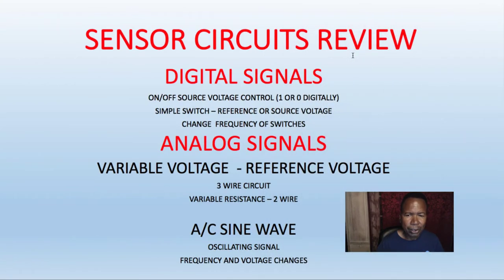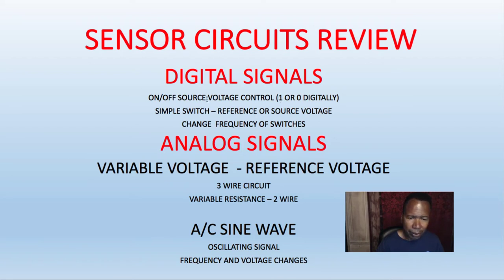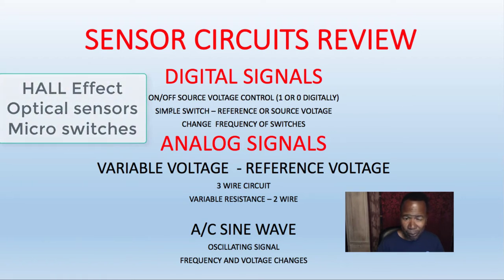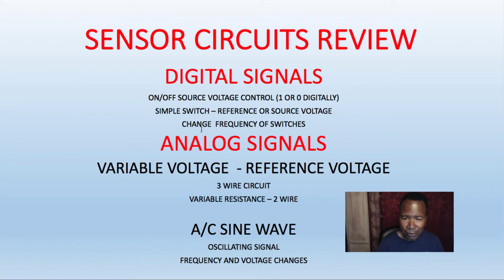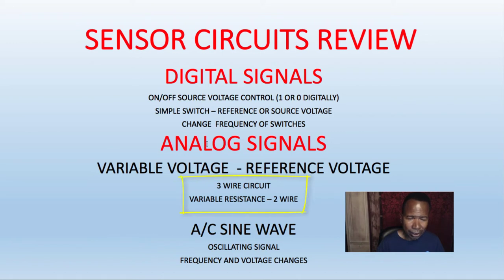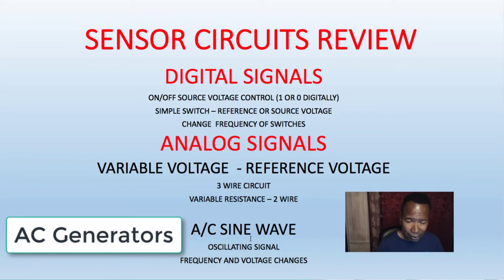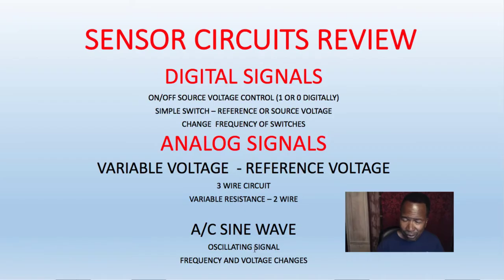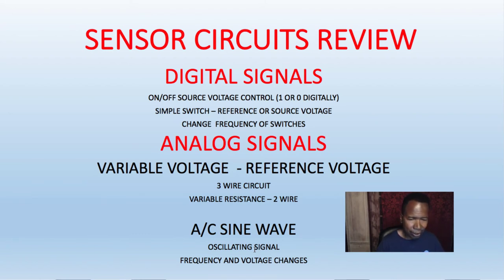7b.Smog Technician Training:Computer Circuits Digital and Analog signals smog class | P.P. ATG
Smog Technician Training: Understanding the Computer circuits Digital and Analog signals PowerPoint by ATG

This presentation was part of the online lecture for the level 1 smog class for students training to become licensed smog tech inspectors.
We held the lecture online until we were allowed to go back to the school to complete the live shop "hands-on competencies" during the pandemic.

The school is located in downtown Los Angeles in Southern California and at the time of writing this, the cost is FREE for the smog technician training to become a licensed smog tech inspector.

If we do go back to charging students we are a low-cost training smog school with quality training and support.

Our smog courses are held every semester and the average time is usually six months to complete the smog license training requirements.

We teach the level 1 and the level 2 smog inspector course along with the smog repair license and the smog tech update license.

Anything you need to become a smog inspector we can provide that service for you.

Instructor:
Nate Davis
ASE A6, A8, and L1 certified
Also B.A.R. Certified Instructor for over 20 years